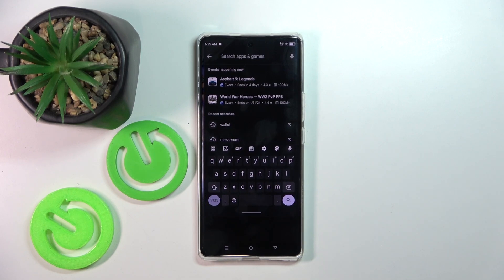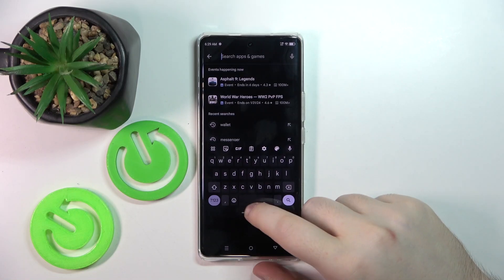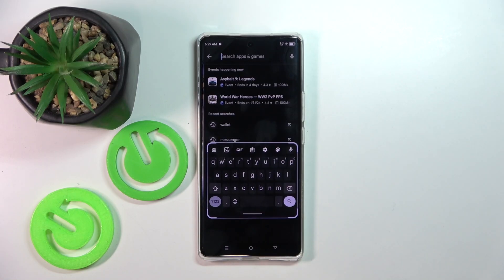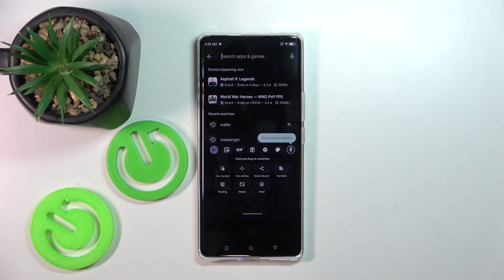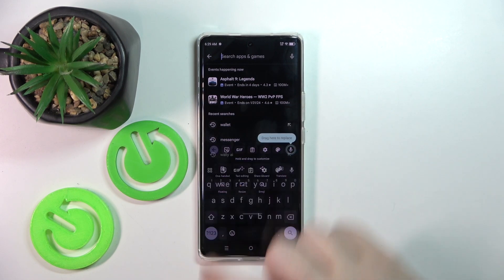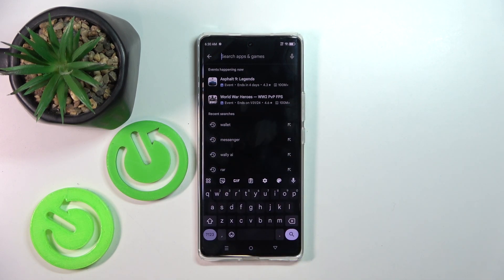How To Fix Floating Keyboard On Infinix Zero 30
In this guide, you'll discover how to troubleshoot and resolve the issue of a floating keyboard on your Infinix Zero 30. A floating keyboard can be inconvenient and disruptive to your typing experience, but fortunately, there are steps you can take to fix it.

What causes a floating keyboard to appear on the Infinix Zero 30?
How can you determine if the floating keyboard issue is software-related or hardware-related?
What are the steps to fix a floating keyboard on the Infinix Zero 30?
Are there any specific settings or adjustments that need to be made to prevent the keyboard from floating again in the future?
If the issue persists after troubleshooting, what additional steps or support options are available?